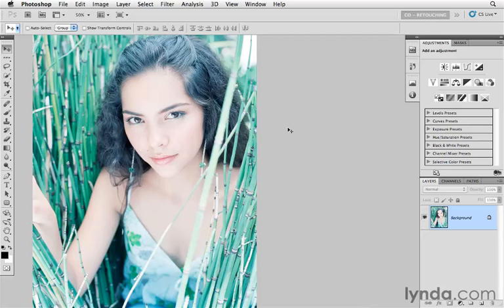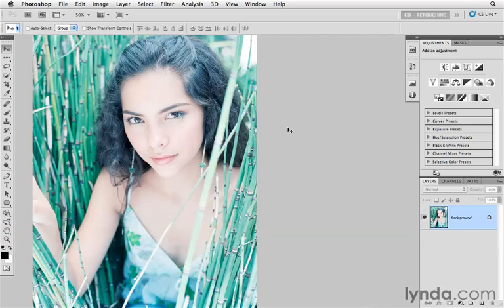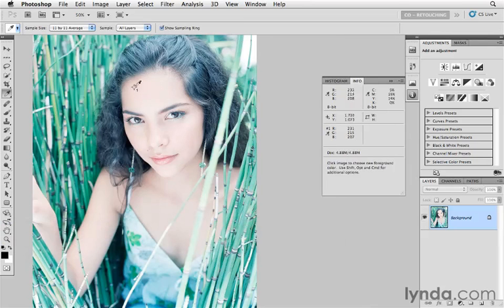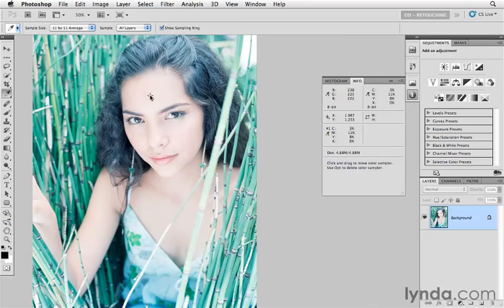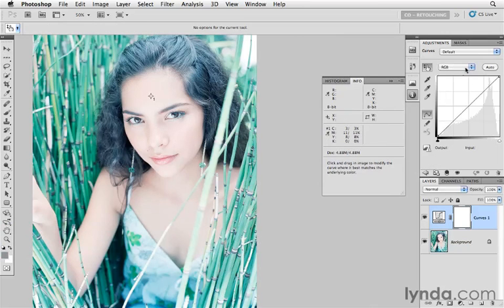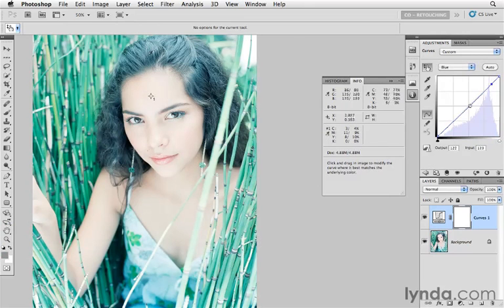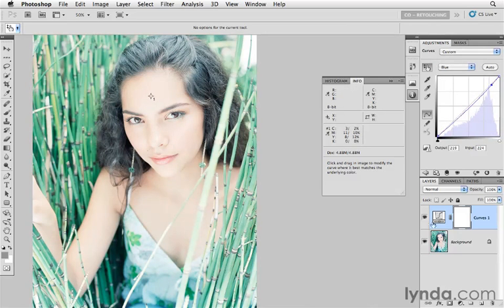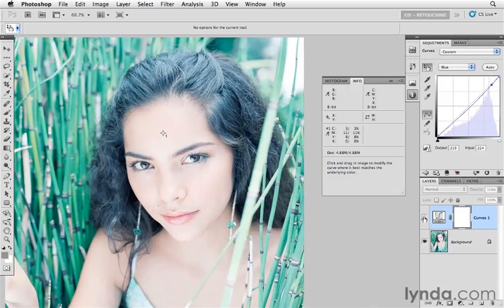0305 Color correcting Medium skin tones